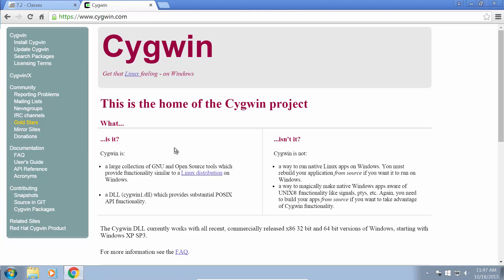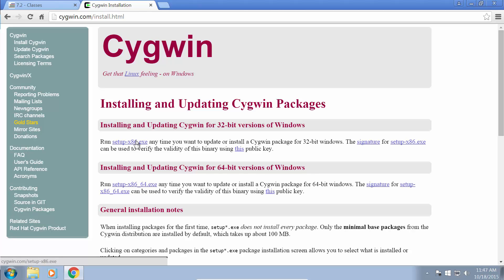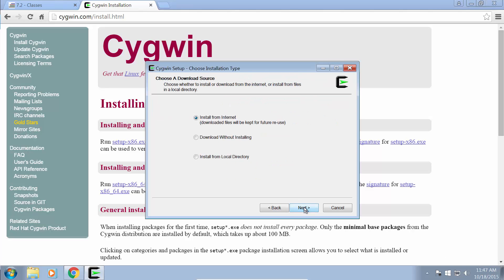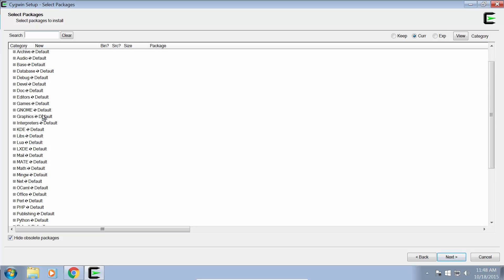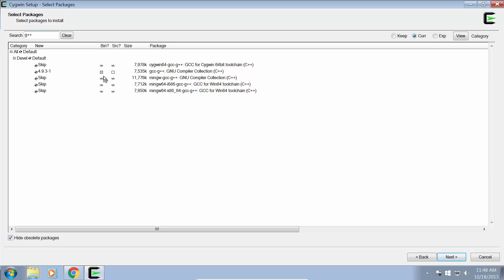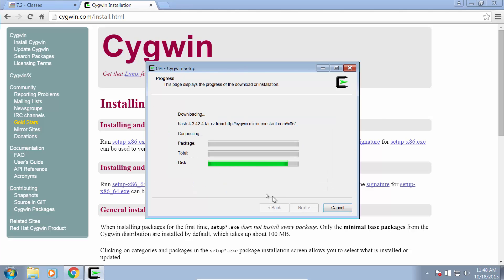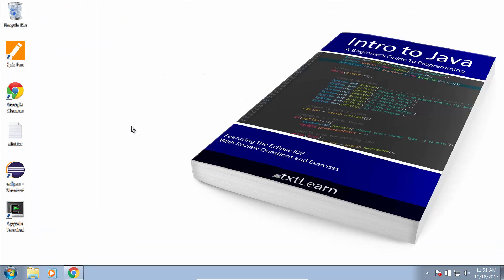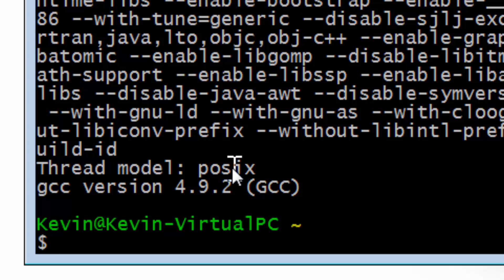Setup Cygwin For C++ Programming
Setup Cygwin with the GCC Compiler for compiling C++ Applications